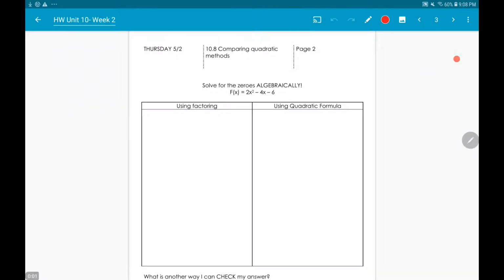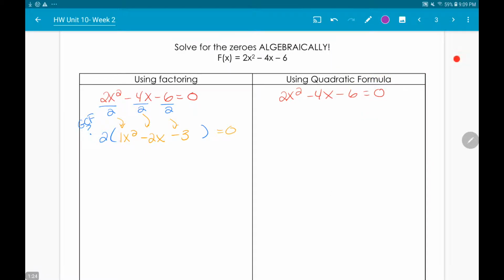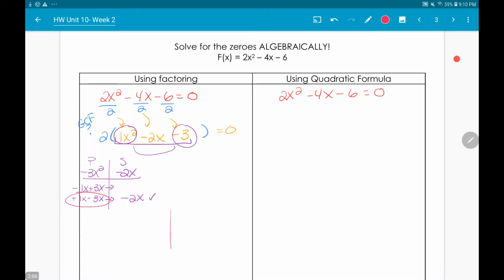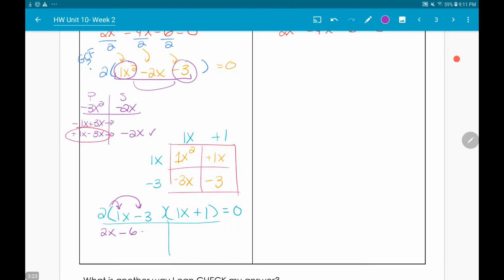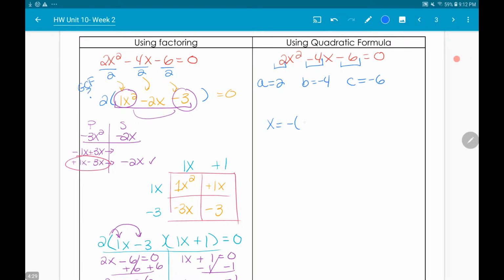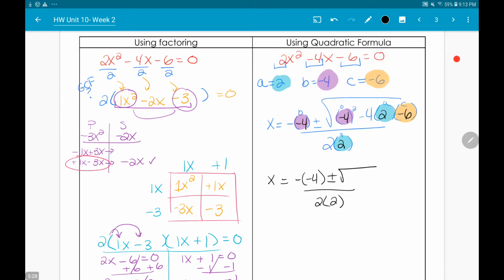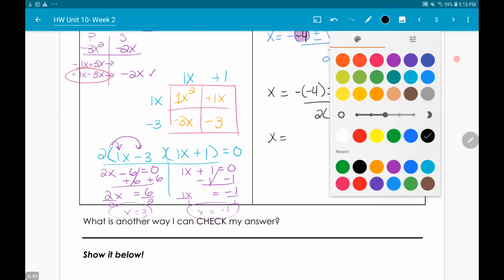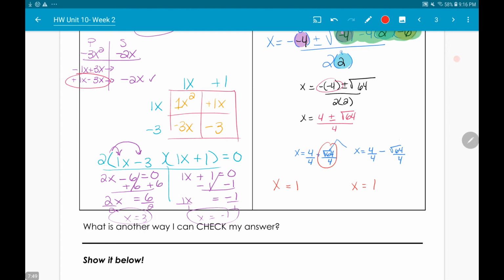10.8 comparing quadratic equations